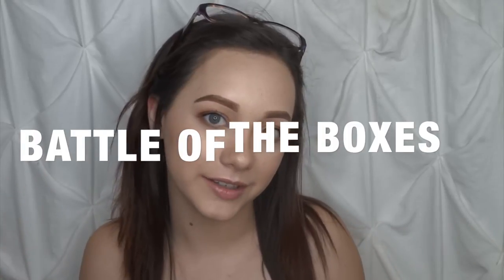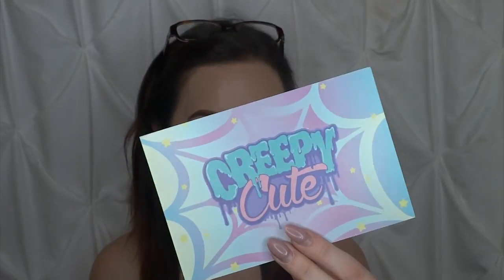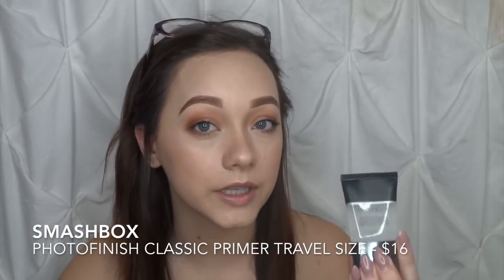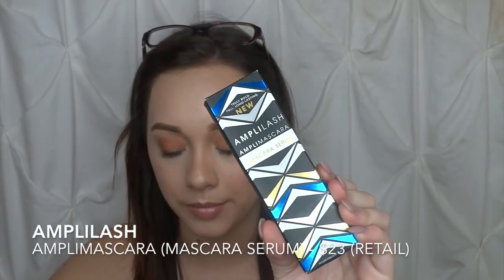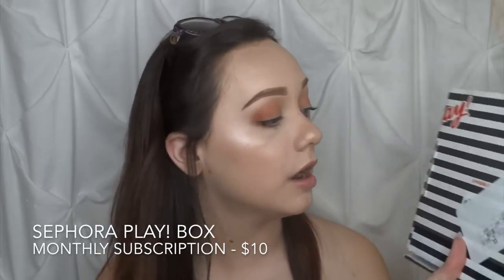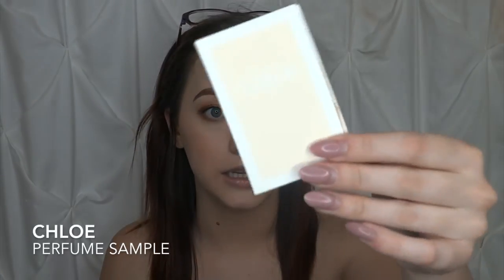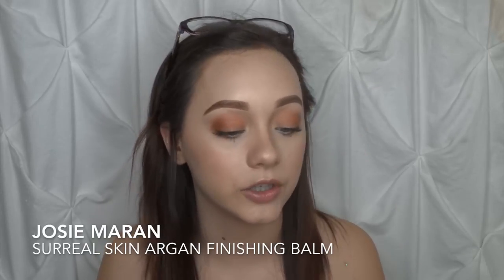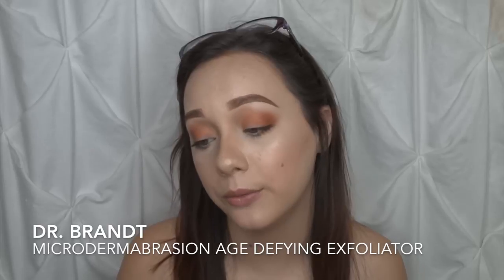BOXYCHARM, IPSY, SEPHORA PLAY! | BATTLE OF THE BOXES | MARCH 2017 | Lena Conrad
Let's count how many times I say "that's cool", lol. I hope you guys enjoy the video, and please be sure to thumbs up the video!